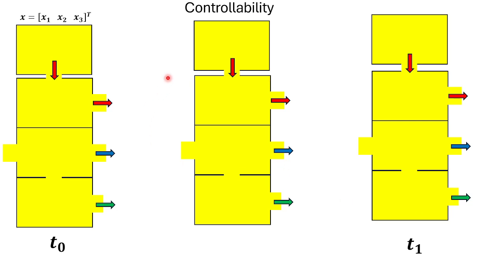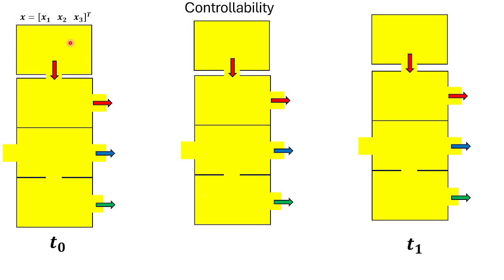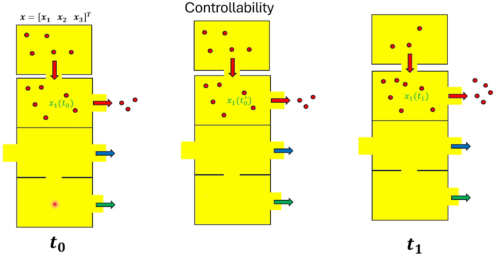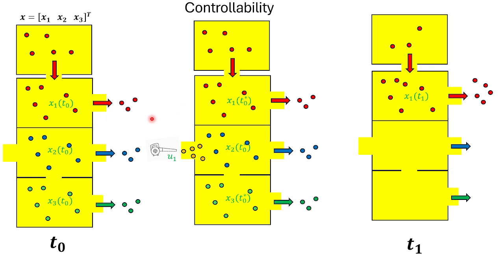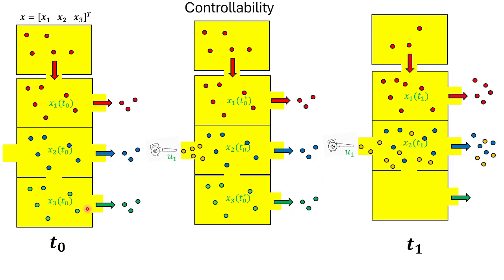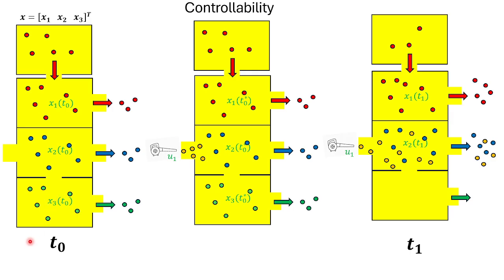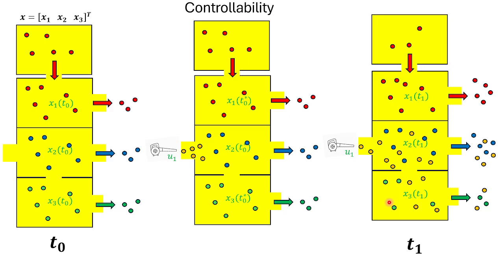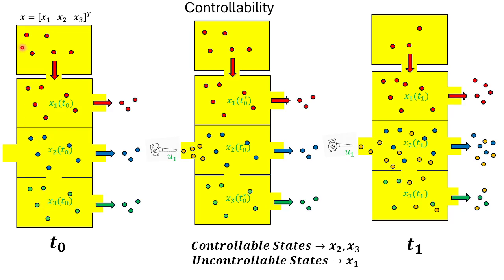Controllability Part-1: Physical Explanation of Controllability With Example